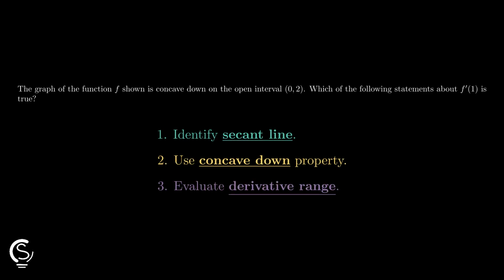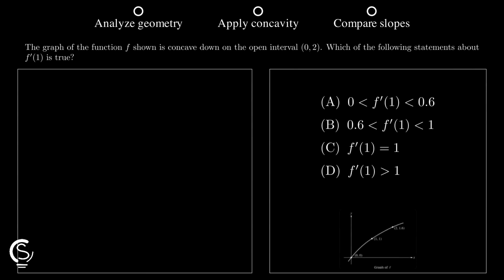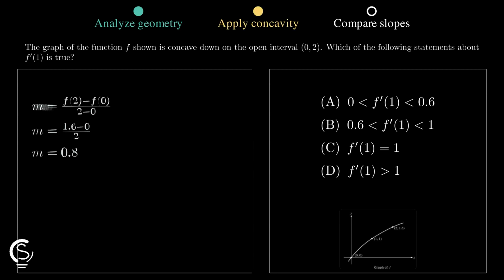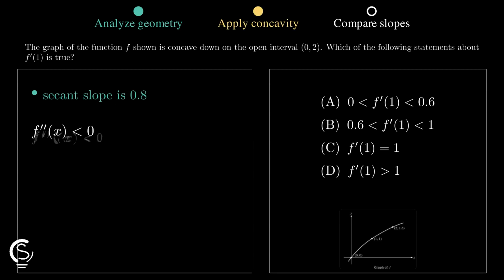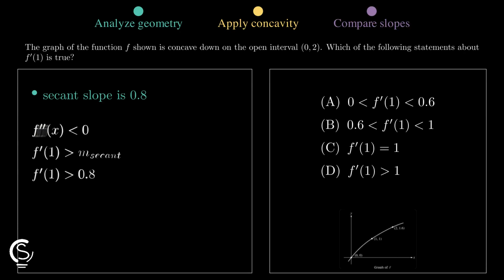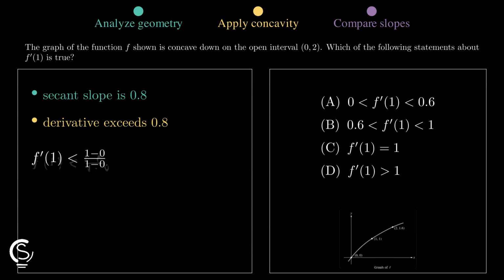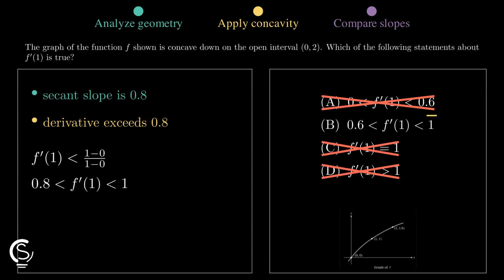2025 AP Calculus AB MCQ 76 in 60s ⏱️ | Concavity and Derivatives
2025 AP Calculus AB MCQ 76 solved in 60 seconds! ⏱️ Watch this step-by-step breakdown of the Concavity and Derivatives concept.

In this video, we analyze the graph of function f, which is concave down on the interval (0, 2). We determine the range of f prime of 1 by calculating the slope of the secant line between (0, 0) and (2, 1.6) and applying the properties of concave down functions to compare slopes.